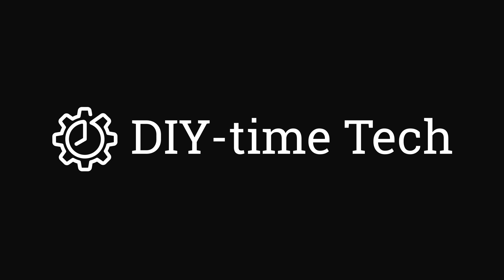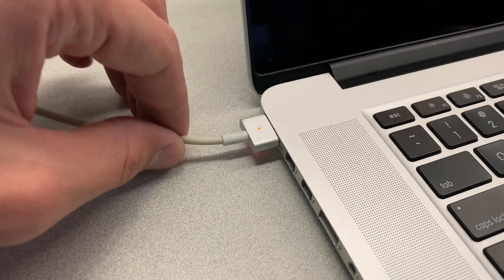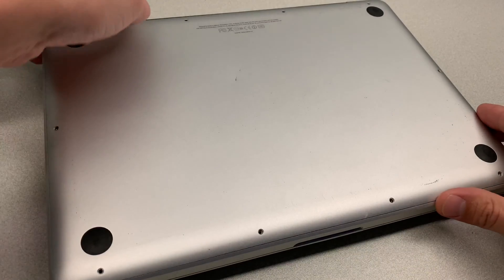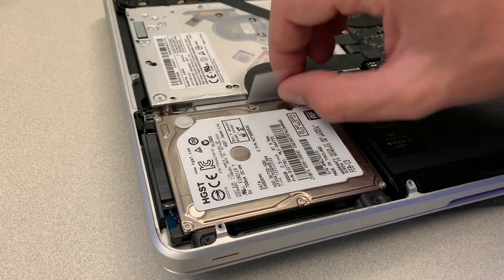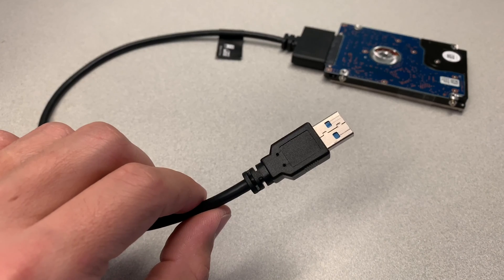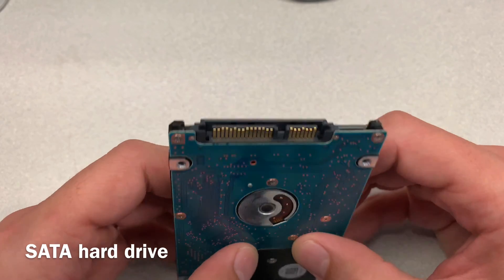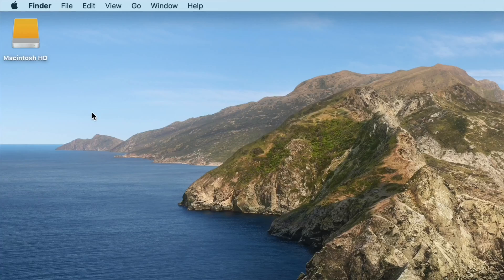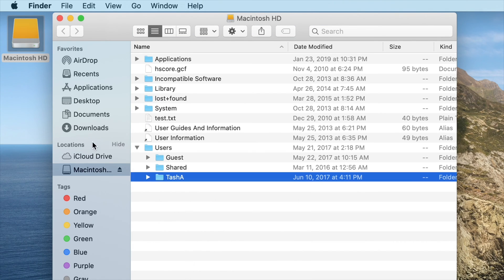How to recover data, files, pictures & videos from your old broken Apple MacBook Pro Air computer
You can find adapters used in this video here:
SATA to USB
M.2/NVMe to USB